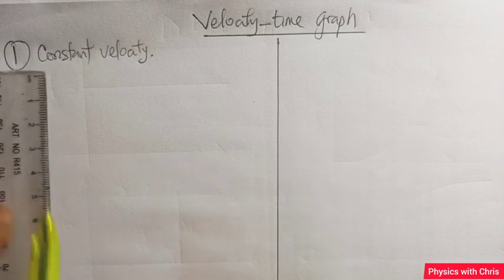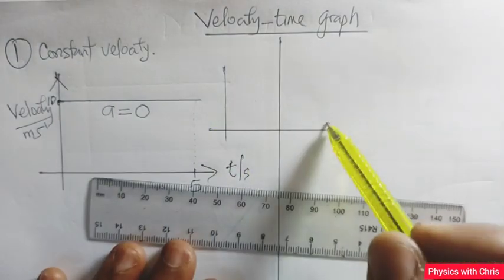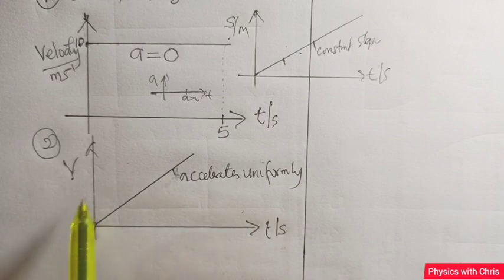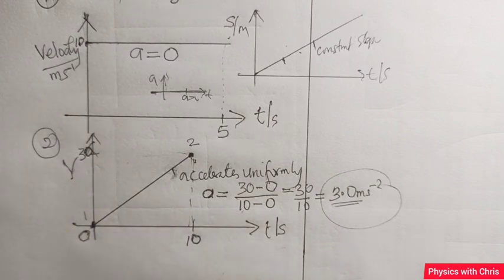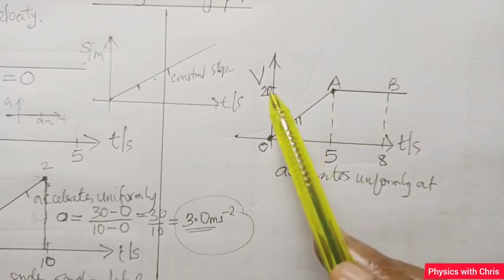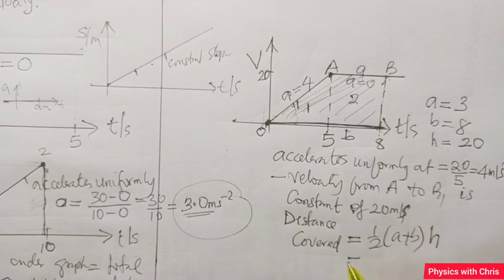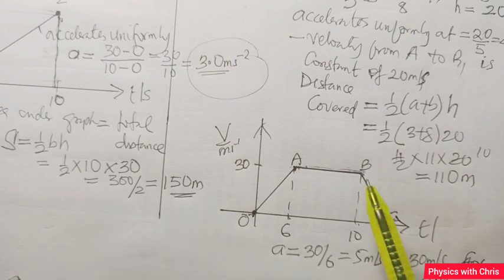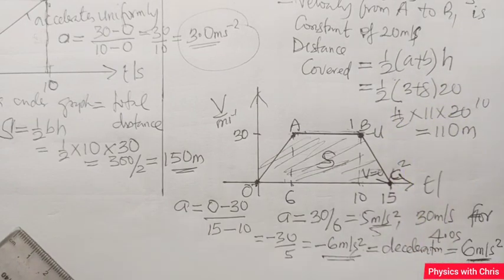More on velocity time graphs